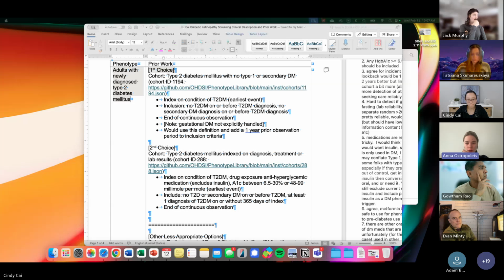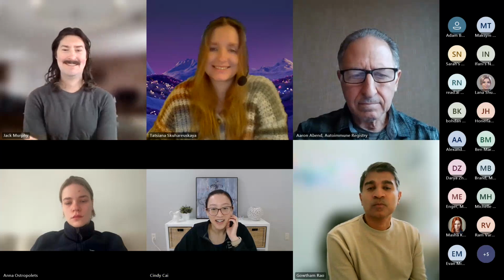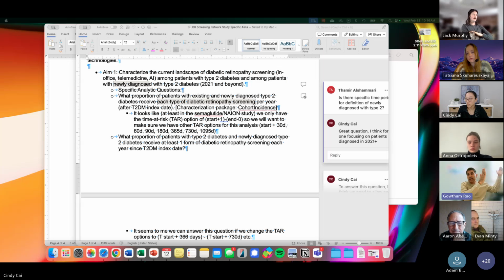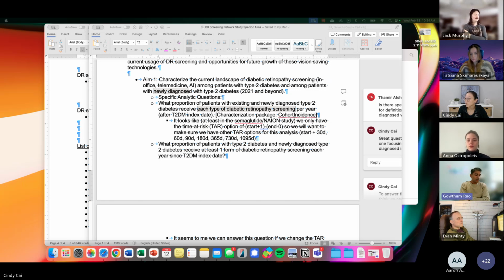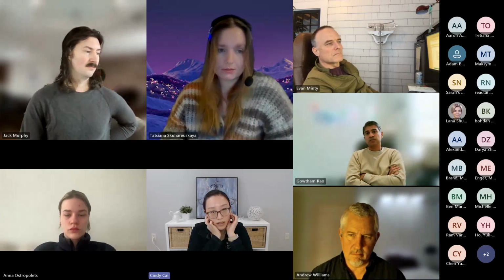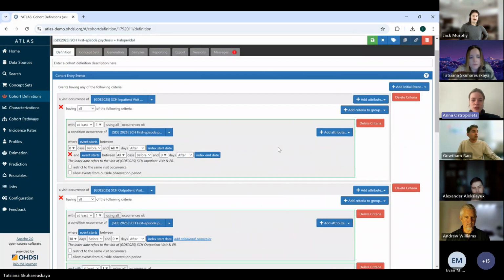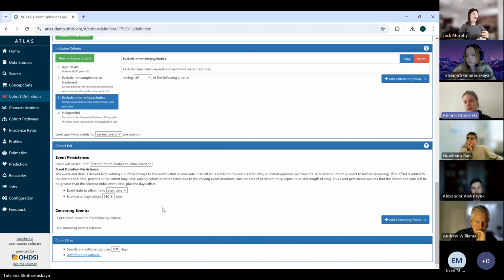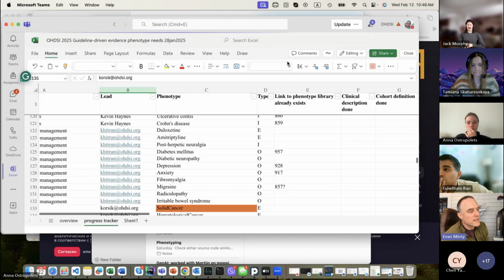54 - OHDSI Phenotype Phebruary Office Hours - Diabetes & Retinopathy Screening Deep Dive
In this OHDSI Phenotype Phebruary Office Hours session, Gowtham Rao leads a collaborative discussion to help researchers finalize complex phenotype definitions. The team tackles the challenges of defining Type 2 Diabetes, weighing the pros and cons of using diagnosis codes versus including medications and lab values like A1C to optimize for sensitivity.

The conversation, guided by Gowtham Rao, also explores multiple strategies for creating cohorts for in-office diabetic retinopathy screening, where provider specialty data may be unavailable. This session is a valuable resource for anyone working on phenotype development, providing practical advice on cohort creation, study design for repeated events, and leveraging the full capabilities of the OHDSI tool stack.

Timestamp:
00:00 - Welcome & Office Hours Introduction
00:51 - Challenge: Defining Type 2 Diabetes & Retinopathy Screening Cohorts
02:27 - Discussion: Choosing Between Two Existing Diabetes Phenotypes
03:37 - Analysis: Sensitivity vs. Specificity for an Indication Cohort
06:11 - Strategy: Comparing Multiple Cohort Definitions with Cohort Diagnostics
09:27 - Discussion: The Importance of Index Date Choice for Diabetes
13:08 - Challenge: Defining In-Office Diabetic Retinopathy Screening
14:37 - Technical Deep Dive: Using Washout Periods for Repeated Events
16:36 - Data Quality Insights: EHR vs. Administrative Claims Data
19:38 - Methodological Discussion: Differentiating Type 1 vs. Type 2 Diabetes
21:40 - Problem-Solving: Finessing Cohorts for Custom Research Questions
26:15 - Technical Tip: Using Provider Specialty to Define Cohorts
28:08 - Next Steps: Community Members Volunteer to Build Draft Cohorts
30:13 - Atlas Q&A: How to Handle Time Intervals and Nested Criteria
36:22 - Technical Deep Dive: Defining Treatment Regimens & Censoring Events
39:43 - Methods Discussion: The Risk of Informative Censoring
44:27 - Logistics: How to Submit Cohorts for Cohort Diagnostics
46:00 - Technical Q&A: Reusing and Updating Phenotypes from the Library
49:38 - Best Practice: Establishing a Naming Convention for Cohorts in Atlas